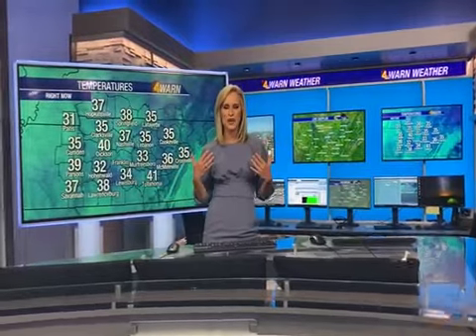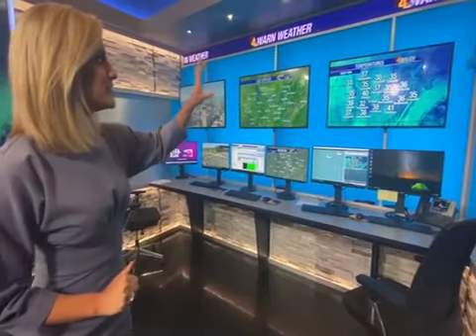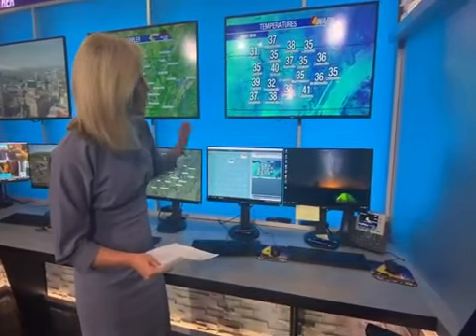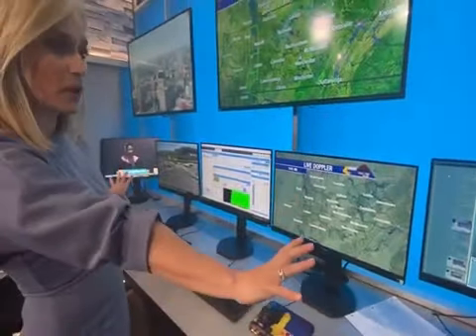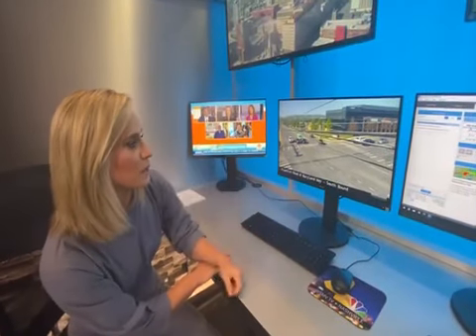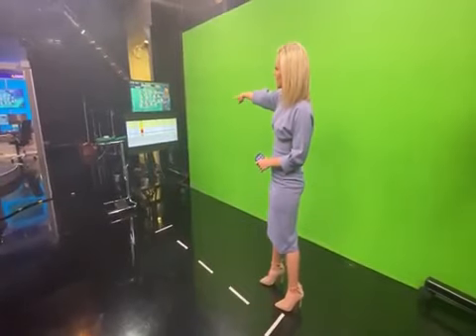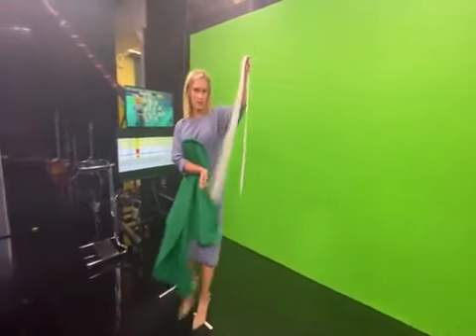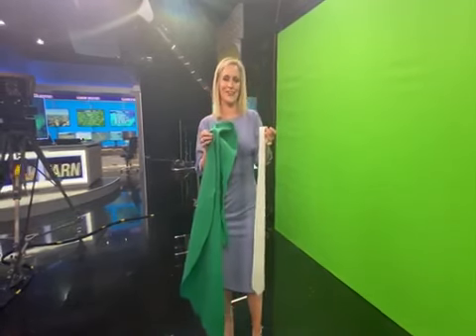Weather School 4 Kids:Green Screen Magic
Green screen magic in today’s Weather 4 Kids with 4WARN Meteorologist Laura Bannon!  Get a behind the scenes look at the weather center. Yes! We really DO stand in front of a green screen. See what happens when we wear the color green!